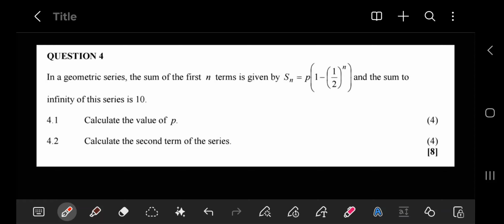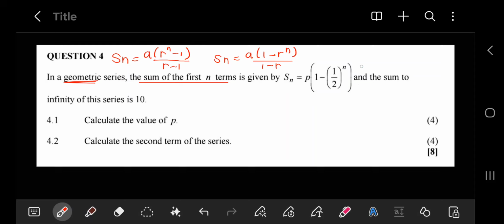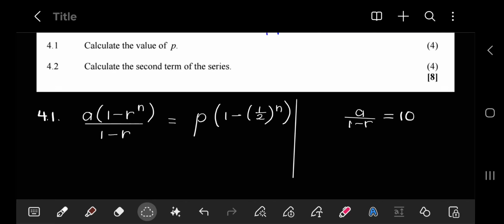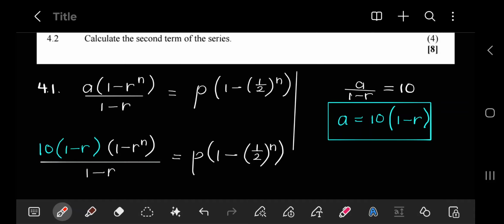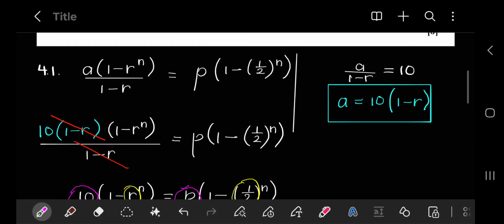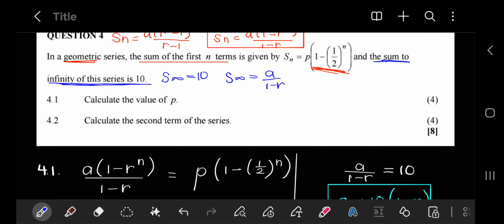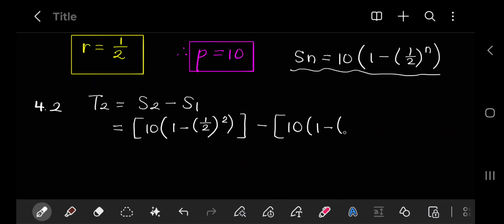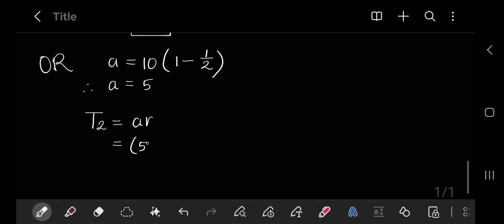Grade 12 Number Patterns - Past Paper Practice #5